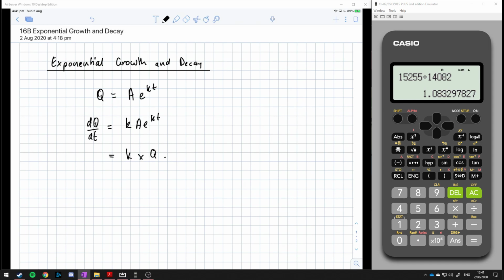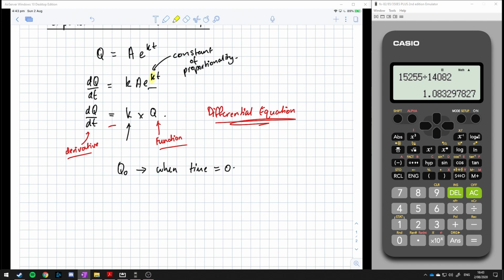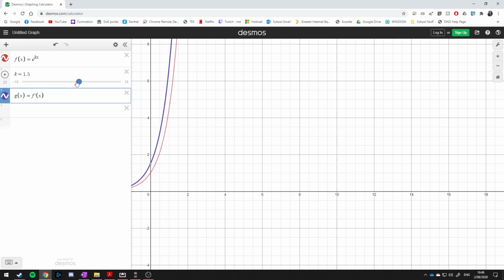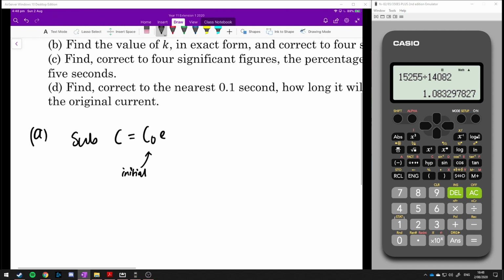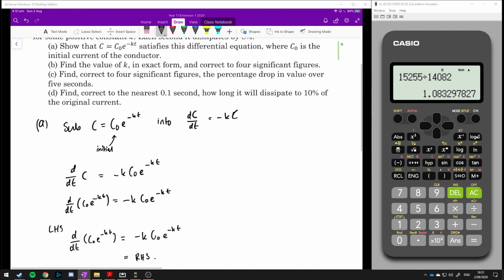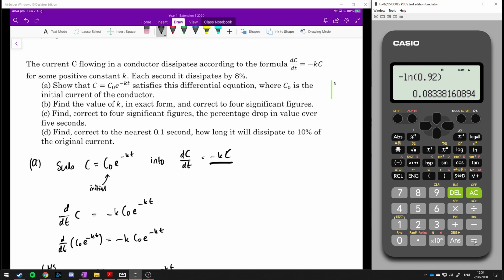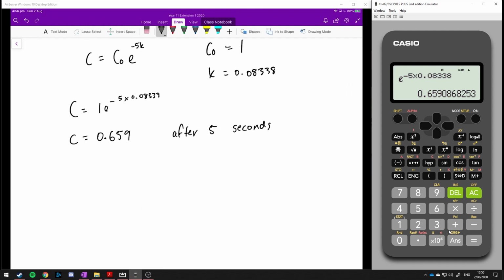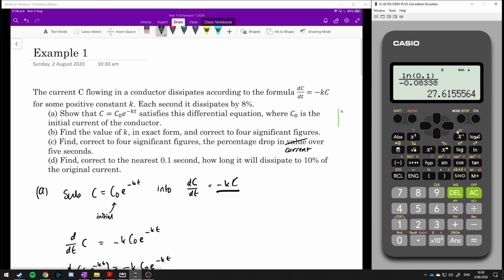16B-1 - Exponential Growth and Decay